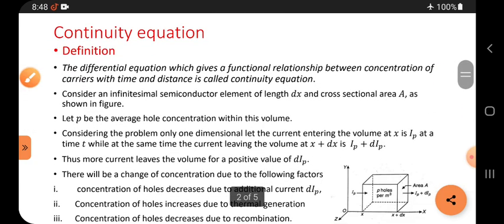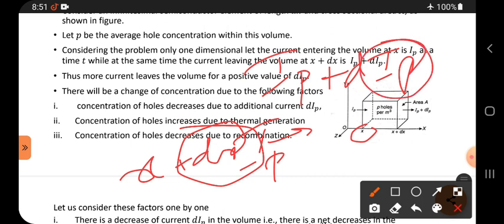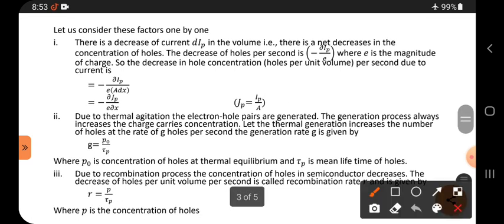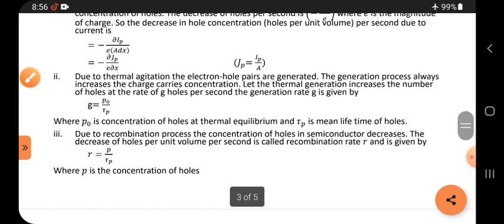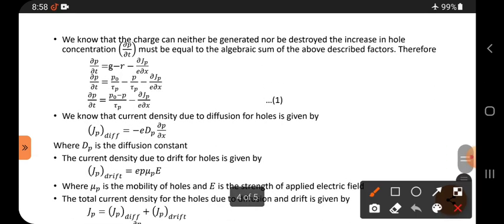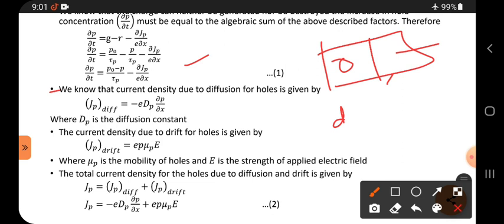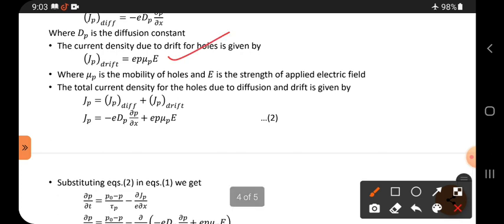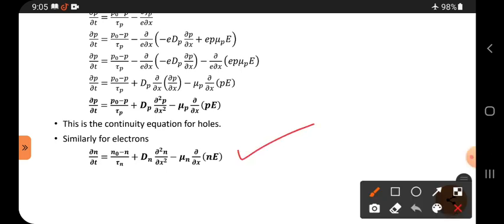Continuity equation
continuity equation for semiconductor